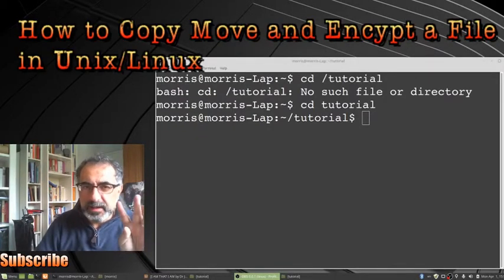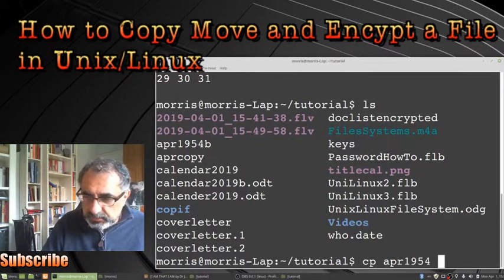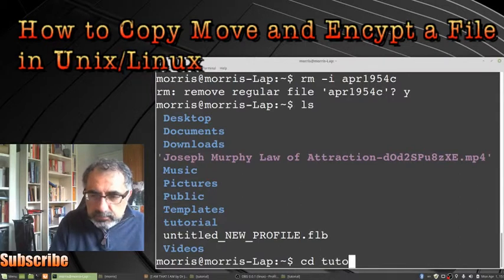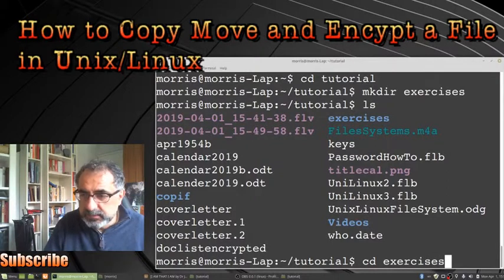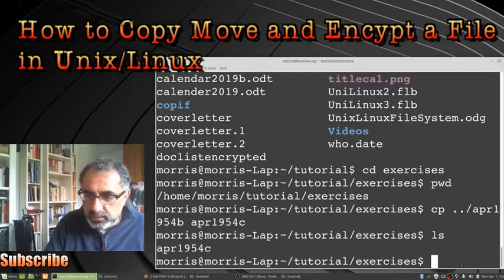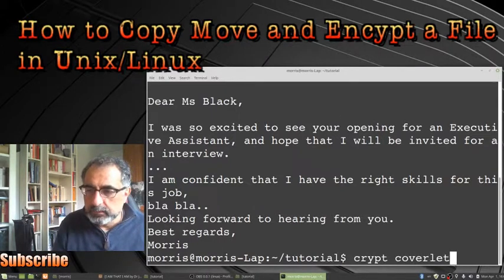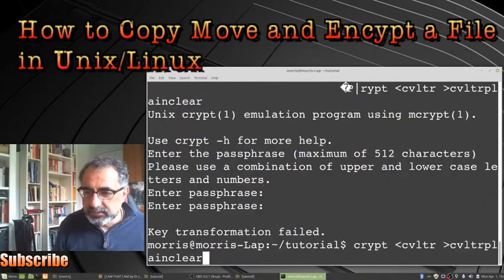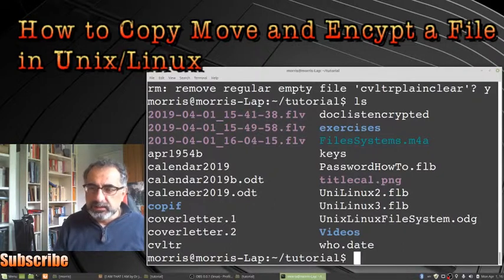How to Copy, Move, Remove and Encrypt a File in Unix/Linux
This episode explains How to Copy, Move, Remove and Encrypt a File in Unix/Linux. It tells you also how to create a new directory (folder) with the simple command 'mkdir'.